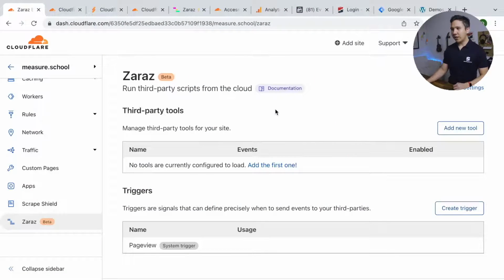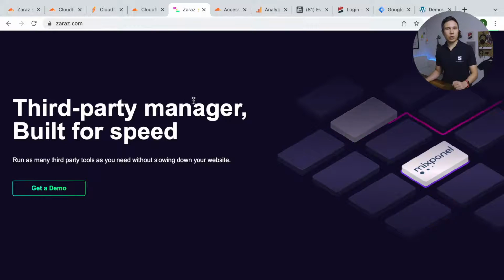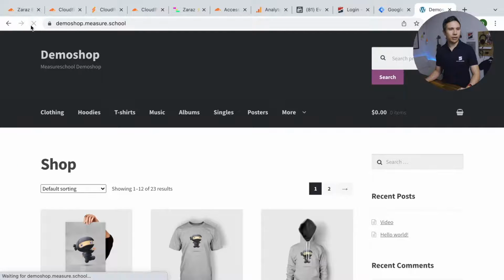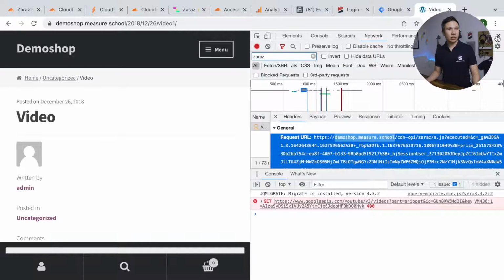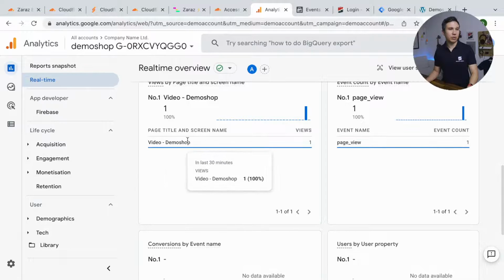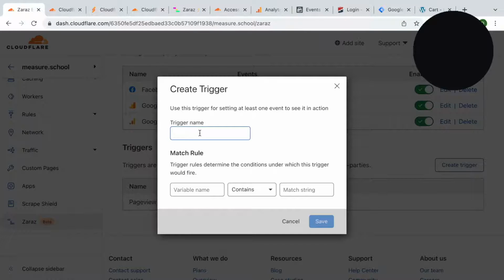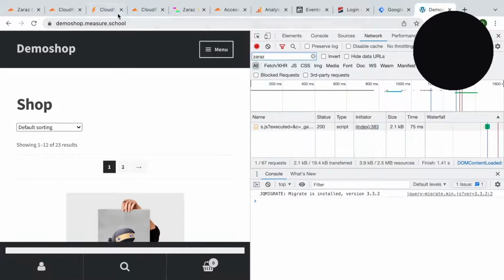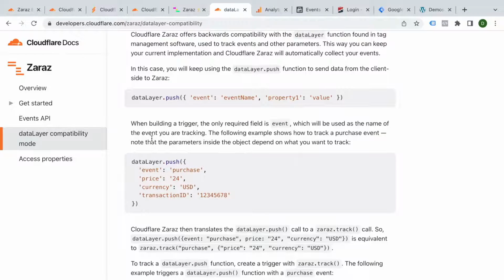How to use Cloudflare Zaraz for Server-Side Tagging (for free)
Join us in this Livestream in which we are going to go over a way to set up server-side tagging for free using Cloudflare Zaraz.

Cloudflare Zaraz gives you complete control over third-party tools and services for your website, allows you to offload them, improving the speed and security of your website. With Cloudflare Zaraz you can load tools such as analytics tools, advertising pixels and scripts, chatbots, marketing automation tools, and more, in the most optimized way.

Are you a reader more than a video person? Check this out